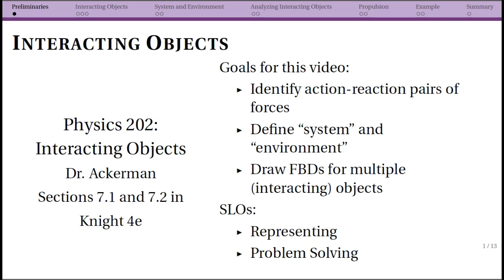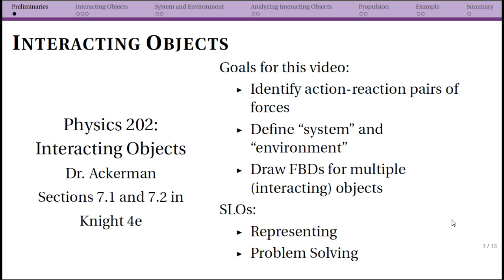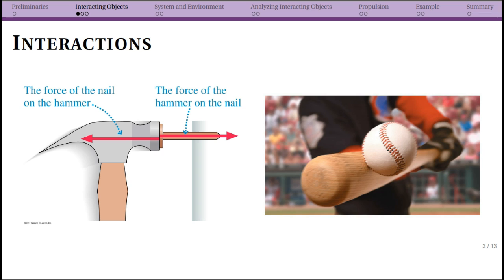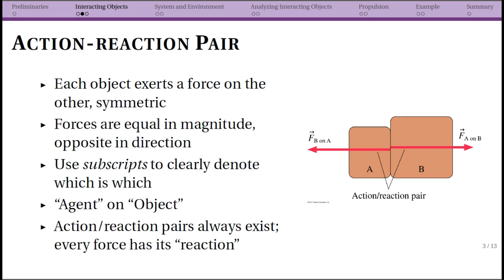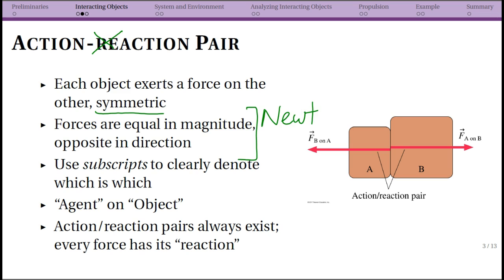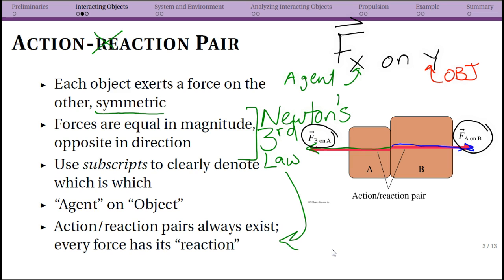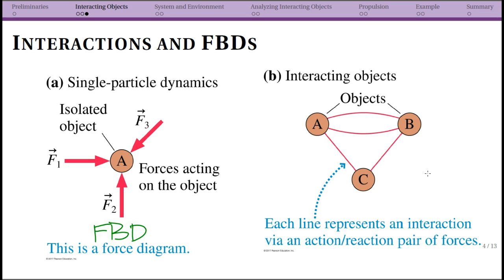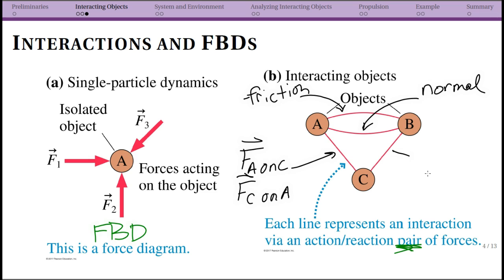Interacting Objects: Intro and the basics of Interactions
Physics 202 at Agnes Scott College.  Week 5. Interacting Objects - Intro and the definition of "interacting objects"